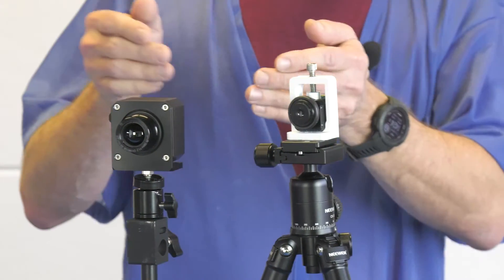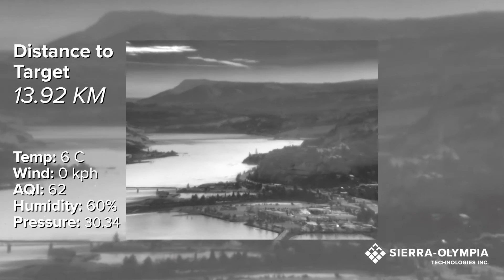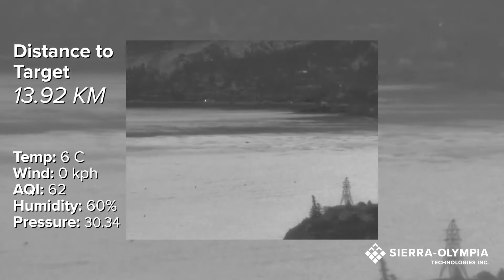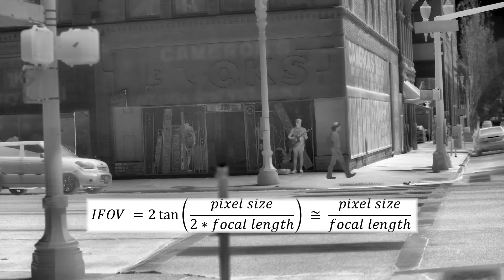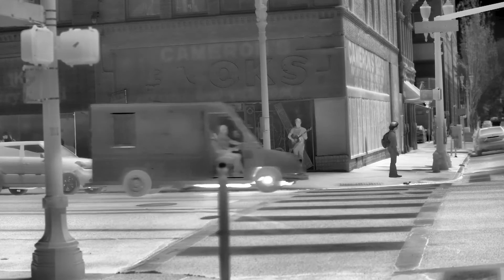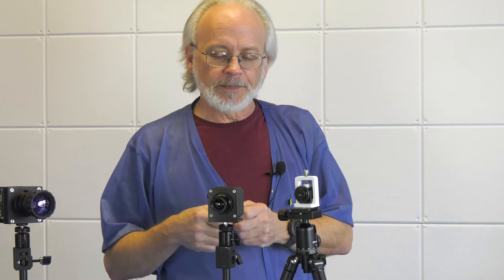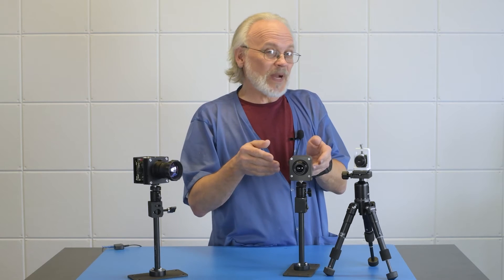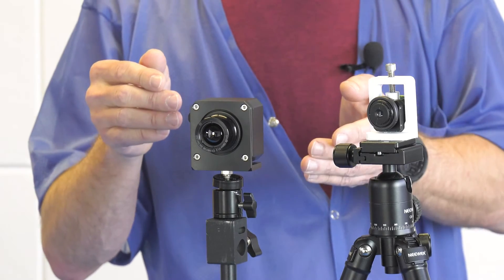Ask an Expert: What is FOV and IFOV?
Stan Voynick, CTO of Sierra-Olympia expertly explains the complexity of FOV (Field of View) and IFOV (Instantaneous Field of View)

Field of view describes the entire extent of the whole image that is being detected by an infrared thermal imaging system. It can be stated in terms of the angle, the extent of the angle, starting from your imager out into the scene. Or it can be described as the linear extent of the scene at some distance from the imager. Instantaneous field of view, or IFOV, as we call it, is the angle subtended by just a single pixel in your detector array out into the scene. This can be calculated as the pixel size divided by the focal length.